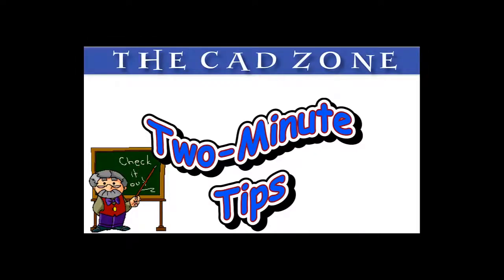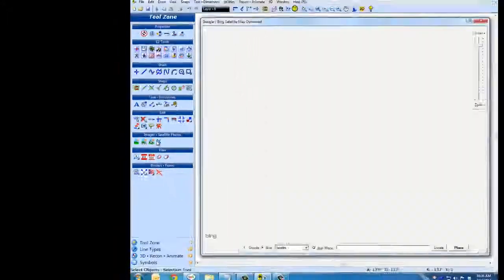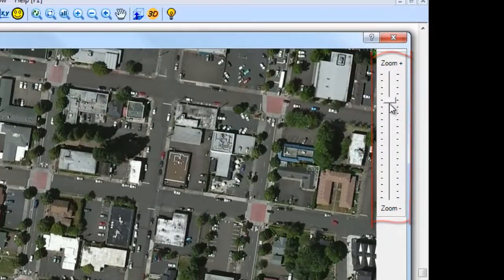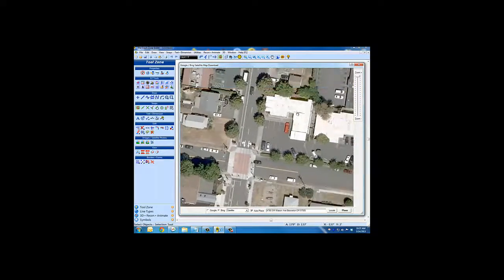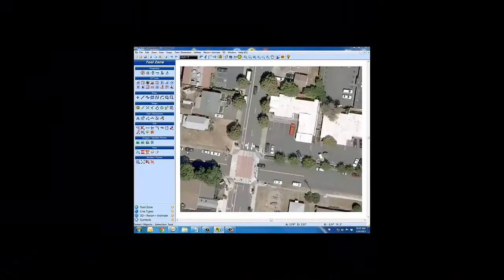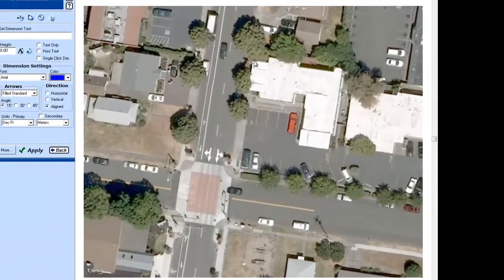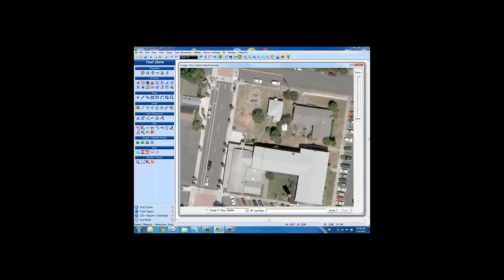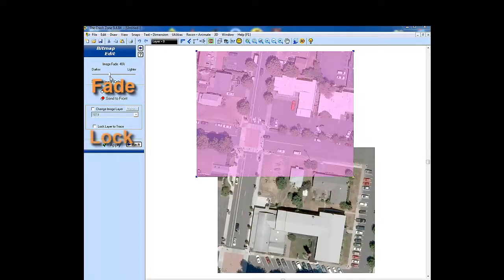Two Minute Tip - Using Satellite Photos to Create Diagrams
Bring full-size Google and Bing aerial photos into your CAD Zone diagrams and draw on top of them. This "Two Minute" training movie shows you how!